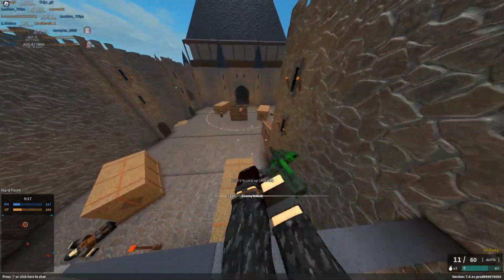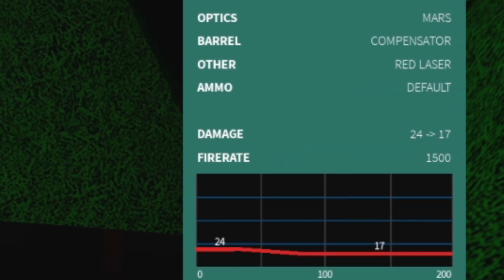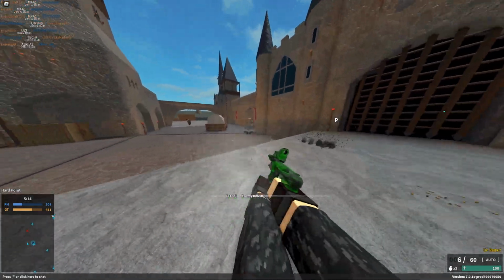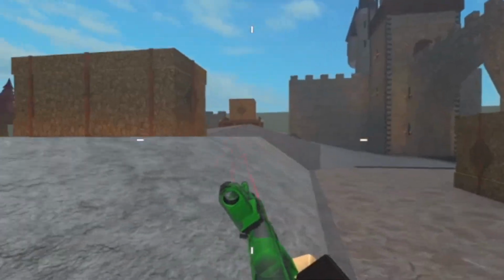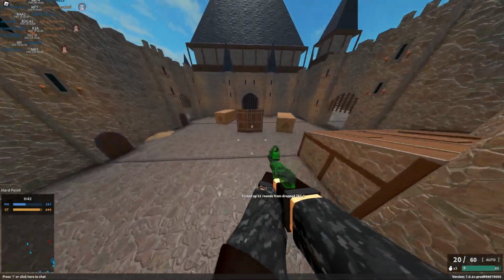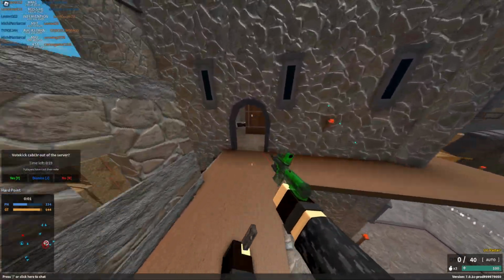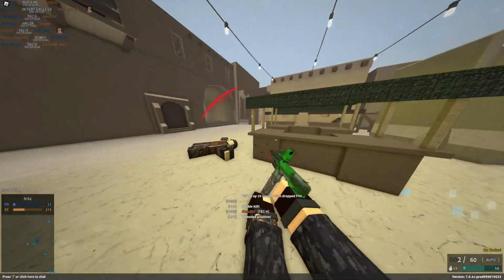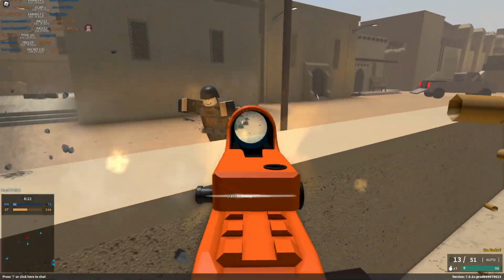EVERYONE used to use this gun in phantom forces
Happy Halloween!! 🎃

MERCH! -